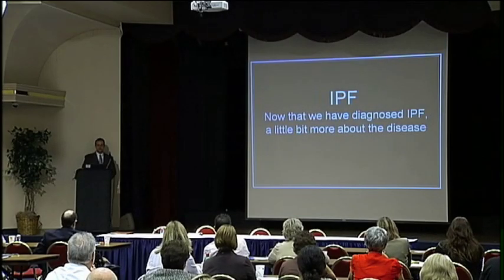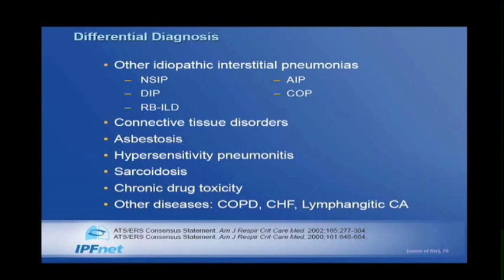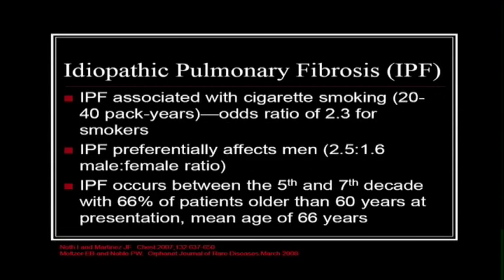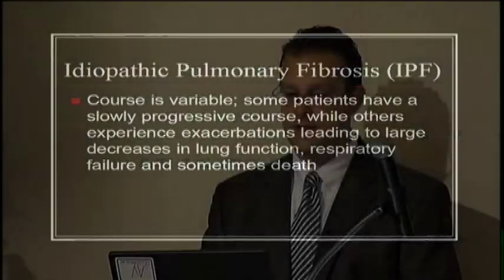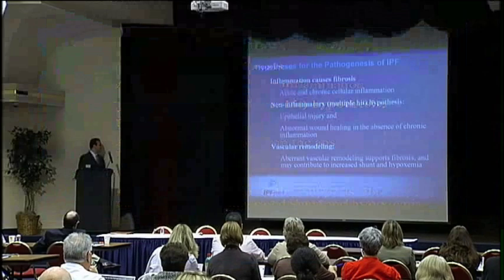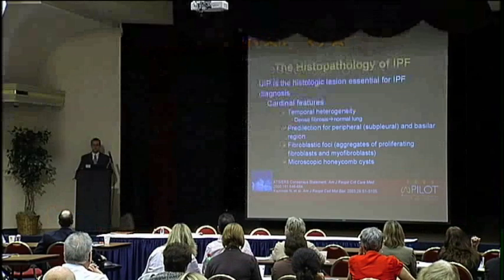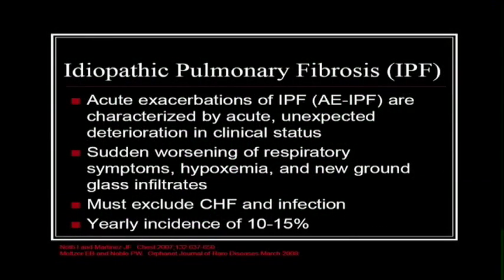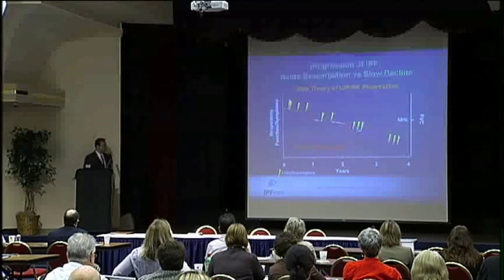Idiopathic Pulmonary Fibrosis (IPF): Approach to Diagnosis Part 6 of 6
Presentation by Roger F. Johnson, MD, FCCP for the 2009 Pulmonary Fibrosis Symposium at St. Mary's Medical Center in Evansville, Indiana. Part 6 of 6.